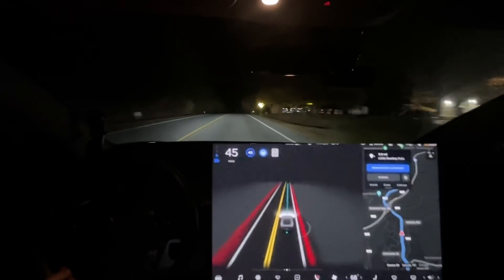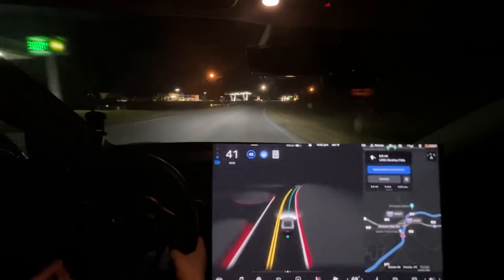Tesla FSD Beta 10.5 - First Drive Is Better Around Curves!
This is Tesla Full Self Driving Beta 10.5 / 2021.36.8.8
This is not an autonomous car and I am in full control at all times while driving.

Chapters:
0:00 Beginning
0:01 Red Hand for no reason???
3:05 Improvement - came into turn more confidently
3:11 Needs Improvement - still trying to stop
4:12 Bad Map Data
4:38 Disengagement 1 - Missed turn due to bad map data
6:25 Improvement - made left turn good
6:55 Improvement - made left turn better
7:20 Needs Improvement - bad map data
7:46 Needs Improvement - still tries to stop at flashing yellow
8:41 Improvement - smooth left turn
9:10 Good - gave room for object on side of road
11:00 Improvement - Better around curves

If you found my video helpful and intend to purchase a Tesla or Tesla Solar, please support me by using my referral link to receive 1,000 free Supercharger miles with the purchase and delivery of a new Tesla car, or earn a $100 award after system activation by purchasing or subscribing to solar panels